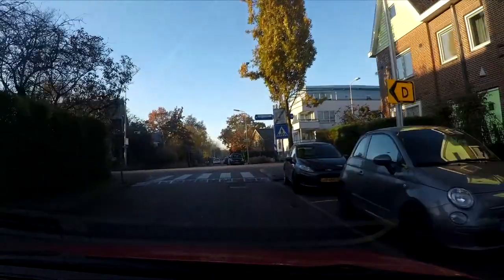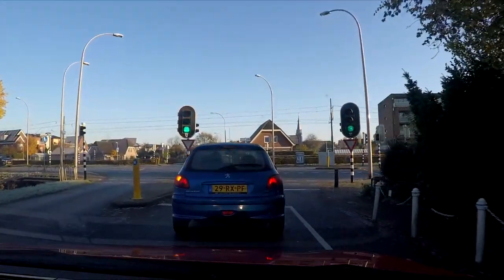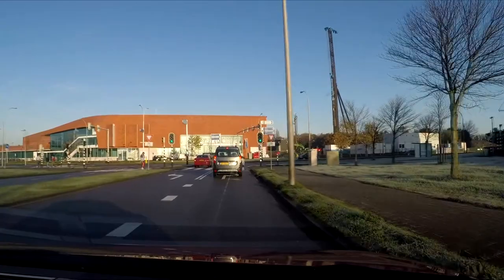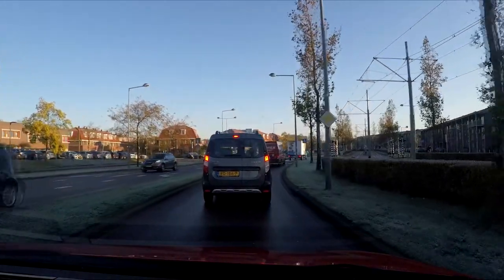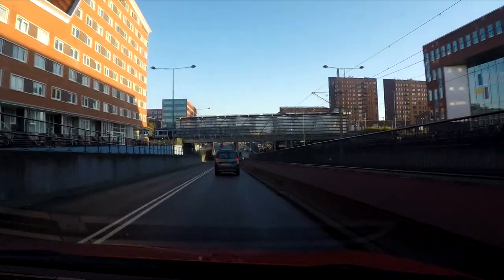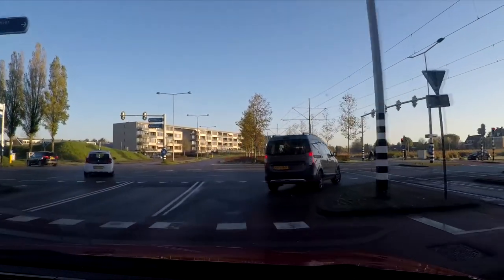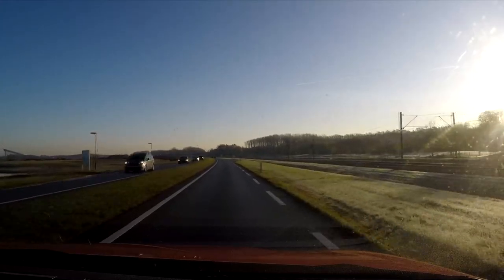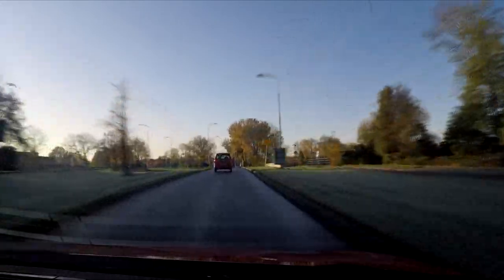Ibiza introduction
In this video i explain my new car, hope you enjoy